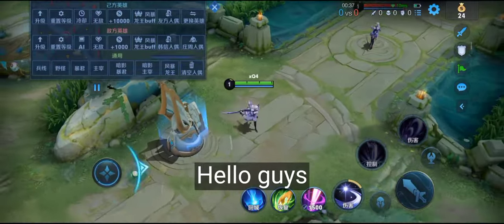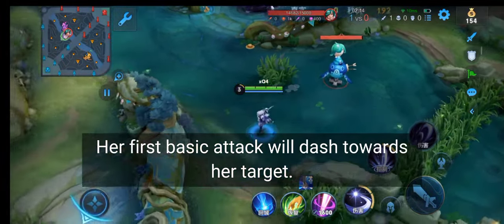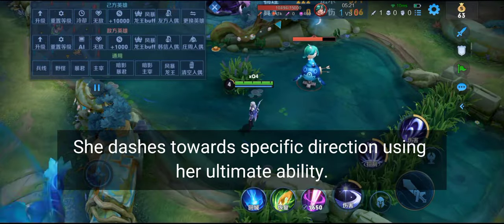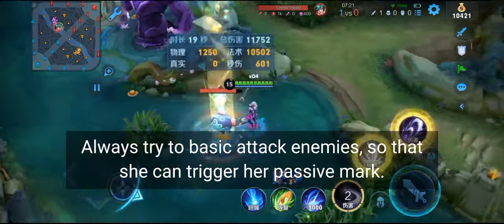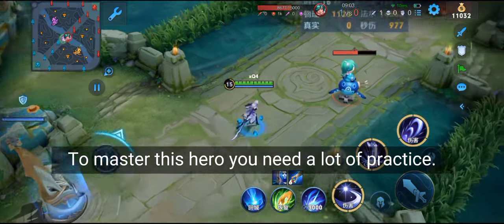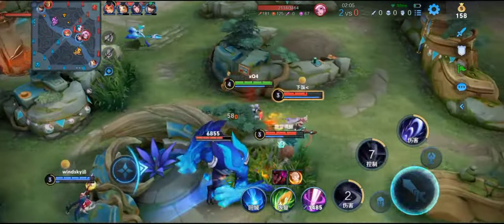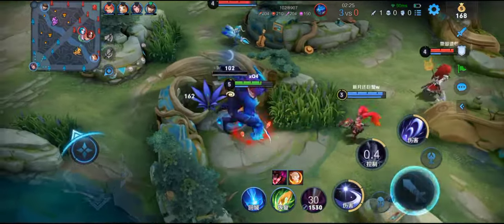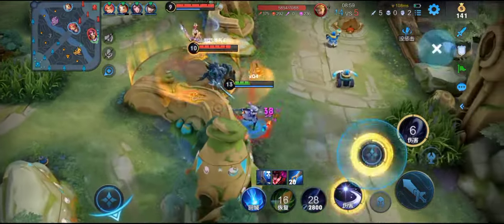Honor Of Kings | Luna Beginners Guide | Basic Tutorial Gameplay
Basic tutorial guide for hero Luna from Honor of kings. I tried voiceover this time to make it a little different. I am just a newbie youtuber who likes to make content so pardon my mistakes, thanks.